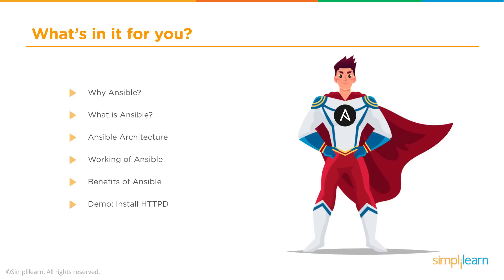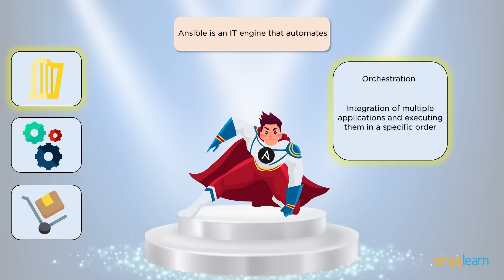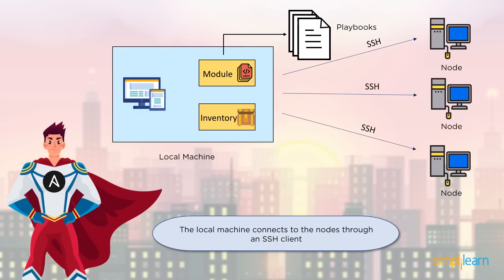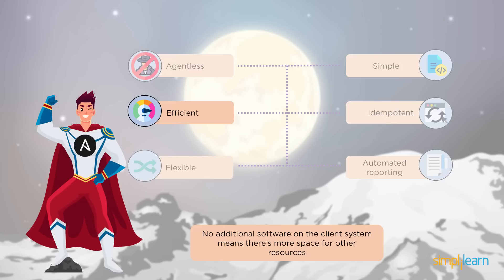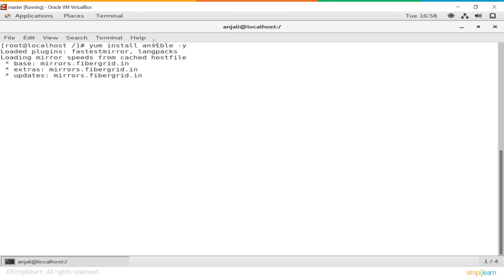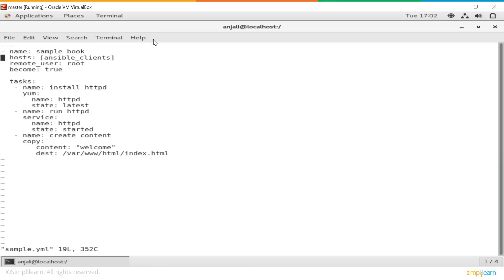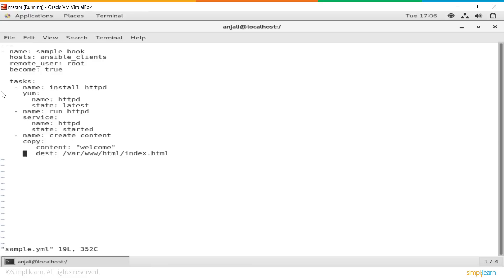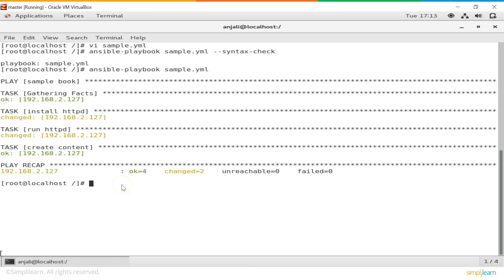Ansible Tutorial For Beginners | What Is Ansible And How It Works? | Simplilearn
utm_campaign=hlhmQBZjbvk&utm_medium=DescriptionFirstFold&utm_source=Youtube

This Ansible tutorial for beginners will help you understand what is Ansible, why we need Ansible, Ansible architecture, working of Ansible, benefits by using Ansible and you will also see a demo on how to install HTTPD using Ansible. Ansible is an IT engine which automates orchestration, configuration management and deployment. It is an open source configuration management tool that allows you to implement infrastructure as code.  It can also be called as infrastructure as code automation engine that helps you automate provisioning software by applying configurations. Ansible has been included in Fedora distribution of Linux and is also available for Red Hat Enterprise Linux, CentOD, scientific Linux via extra packages for Enterprise Linux.   Now, let us get started and understand what is Ansible and how can get benefited from this tool.

Below topics are explained in this Ansible tutorial for beginners:
Introduction 0:00
1. Why Ansible? (00:48)
2. What is Ansible? (02:16)
3. Ansible architecture (03:33)
4. Working of Ansible (04:58)
5. Benefits of Ansible (06:21)
6. Demo: Install HTTPD (07:59)

✅Skills Covered
DevOps Methodology
Continuous Integration
Continuous Delivery
Configuration Management
Containerization
DevSecOps
Azure DevOps
Logging and Monitoring
Orchestration
Cloud Platforms

Why Enroll?